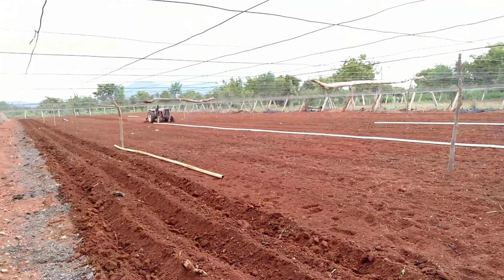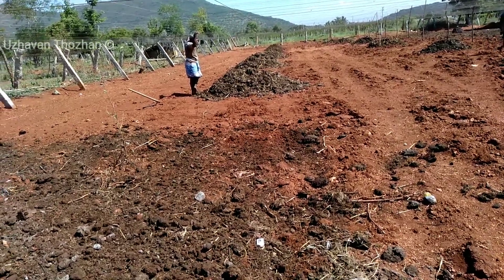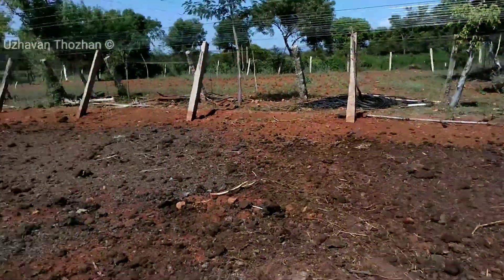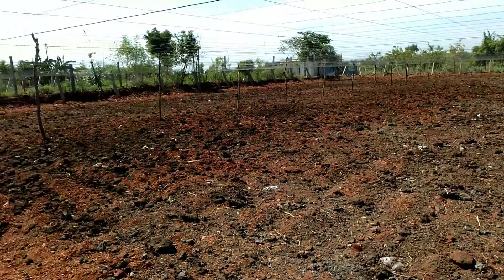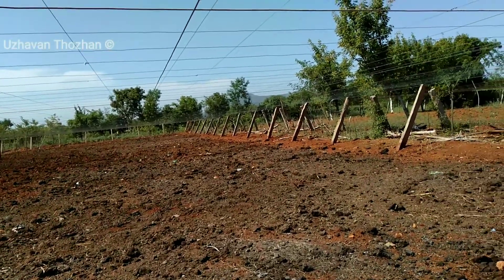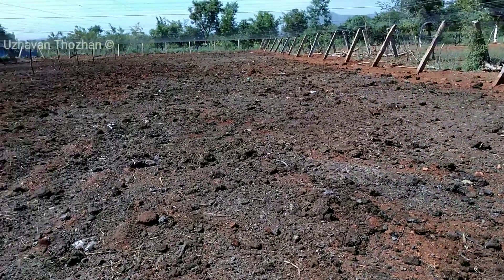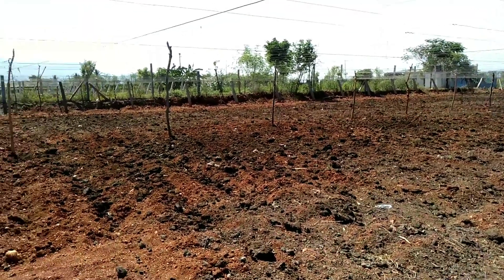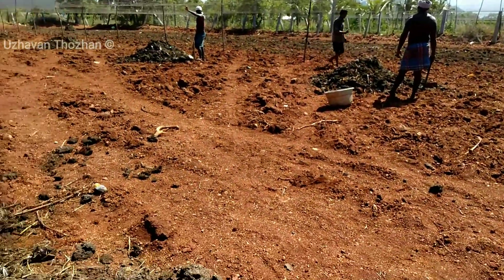ஒரு ஏக்கர் நிலத்திற்கு எவ்வளவு தொழு உரம் தேவைப்படும் | இயற்கை முறை விவசாயத்தில் தொழு உரத்தின் பங்கு